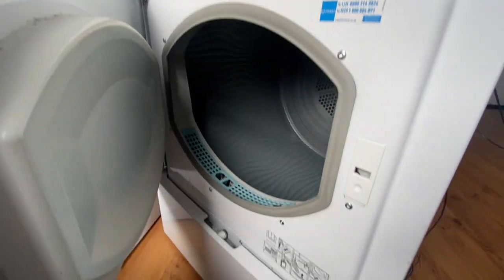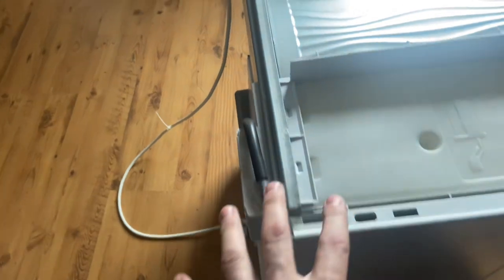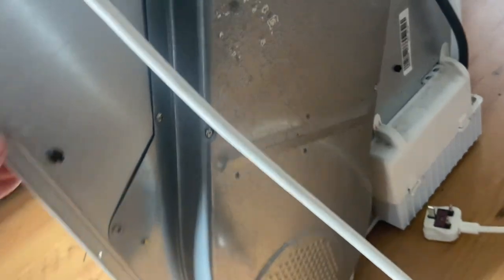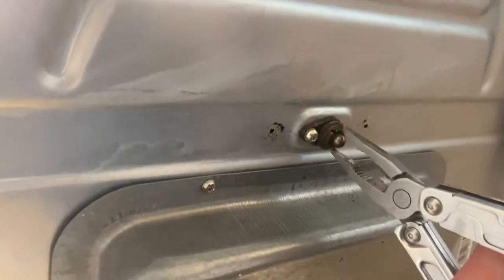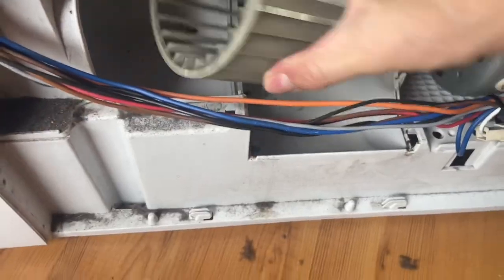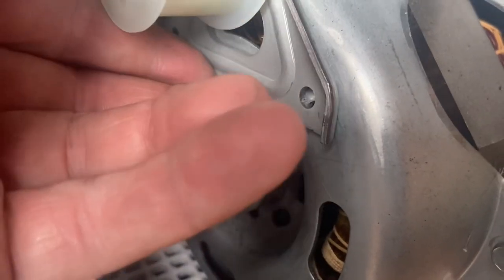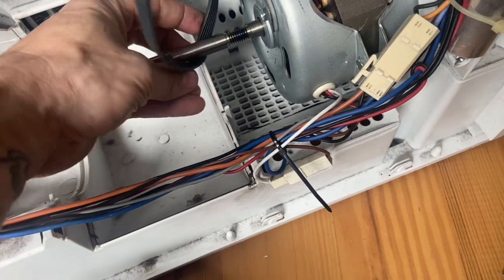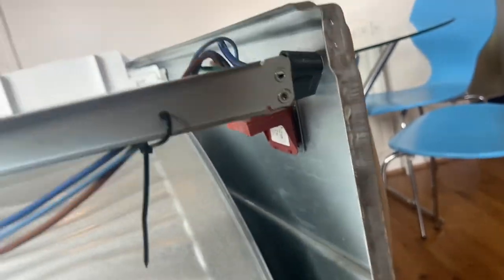How to repair a Indesit Tumble Drier thats not spinning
Indesit tumble drier not spinning. Heater works but drum not turning.

Heres how to fix the issue to get it running again.

To order parts the model number will be printed on a sticker inside the door.